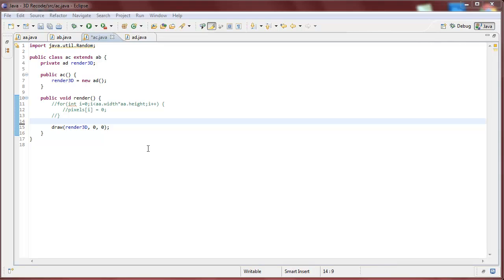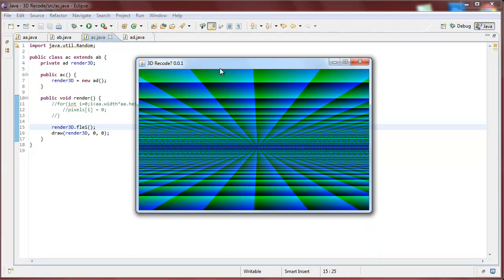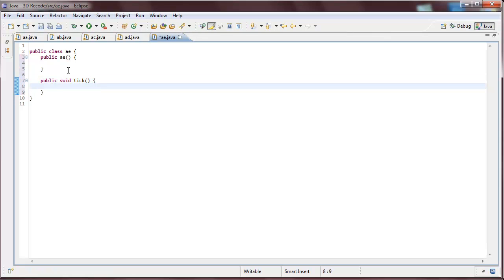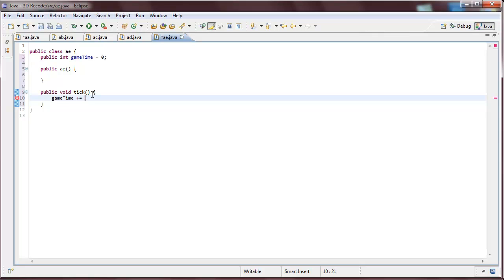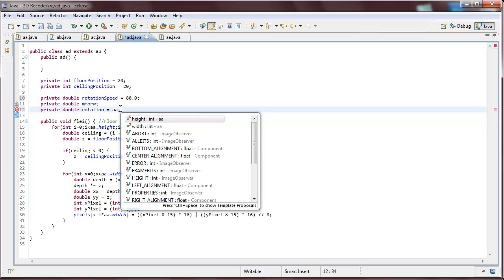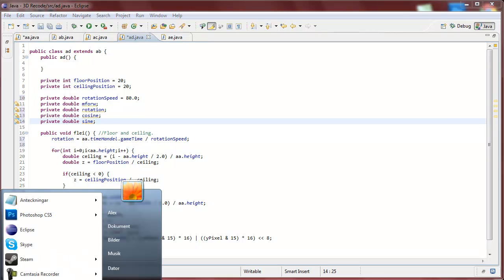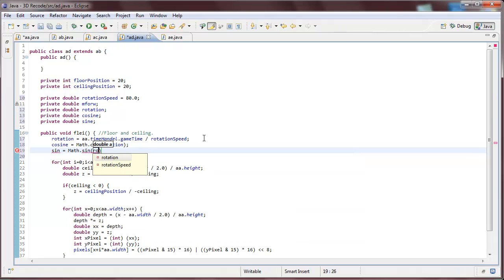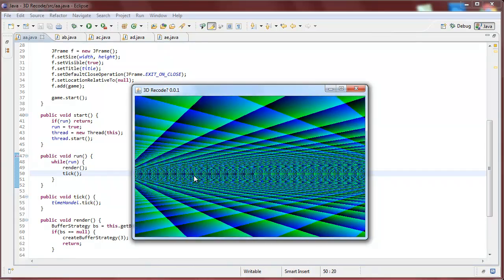How to make 3D games in Java? Tutorial Episode 5 - "3D and rotation"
In this video we're doing both 3D and rotation! It's amazing. The first animations in our awesome little 3D game! (-: